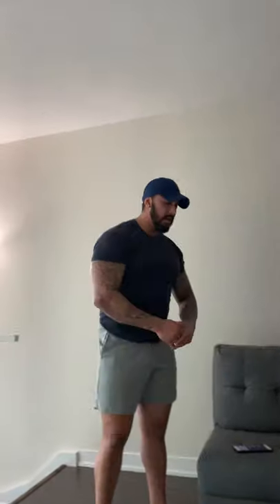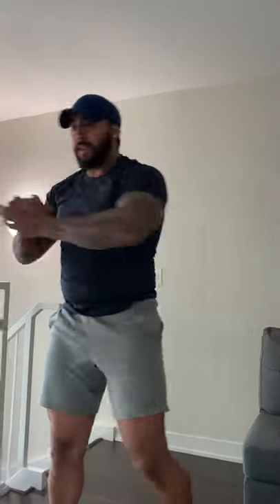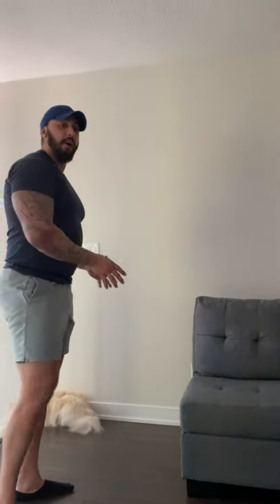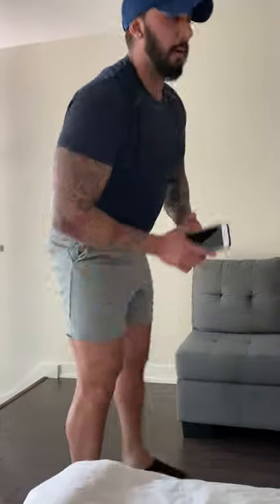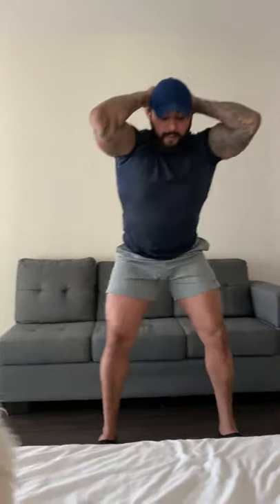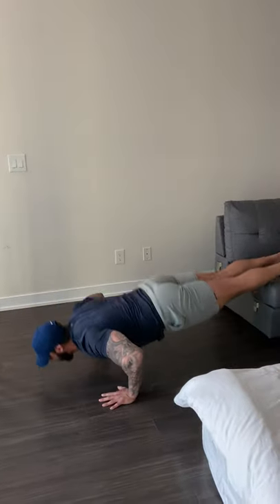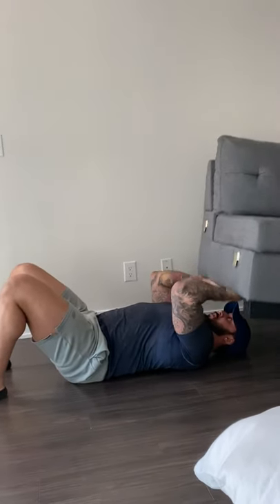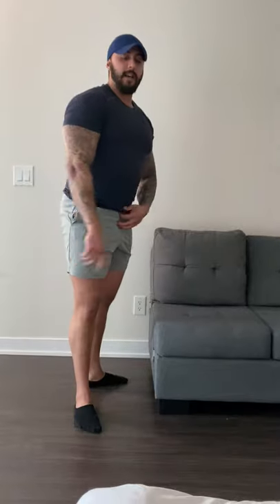Couch Workout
Looking for a workout with a little meat on the bones? Join our Canadian counterpart Gavin for as he shows us to press, squat, and lift our way to more strength and power using a sofa.